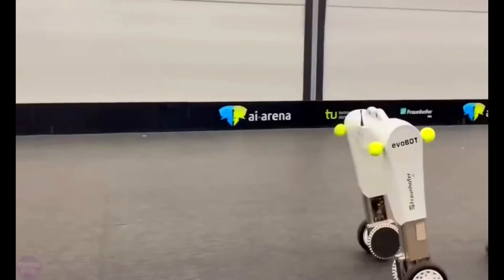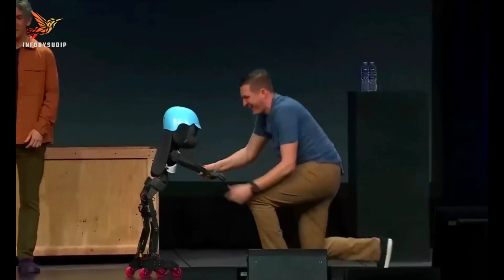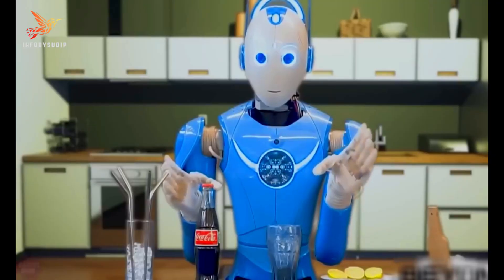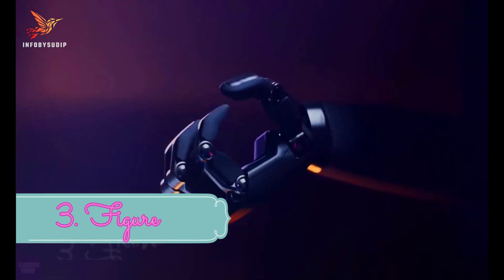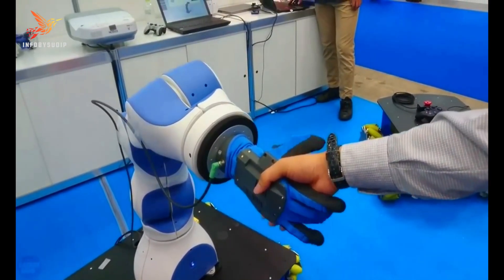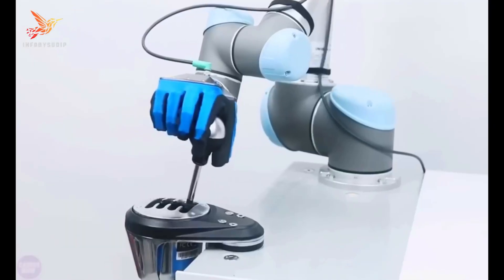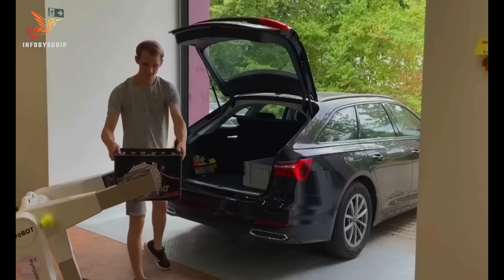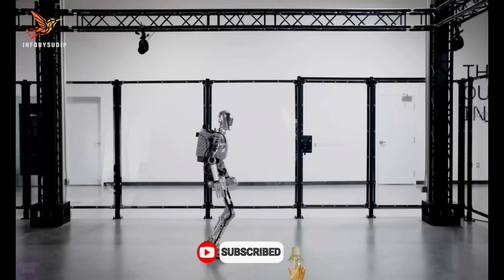5 Next Generation Humanoid Robots | You Must SHOCKED (Part 1)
"Welcome to the future! Explore the incredible world of US Next-Generation Humanoid Robots. Witness their lifelike movements, cutting-edge AI, and versatility in our latest YouTube video. Discover how these innovative creations are revolutionizing robotics as we know it!"

5. Rabbit robots
4. Beomni
3. Figure
2. QB SoftHand
1. Evobot